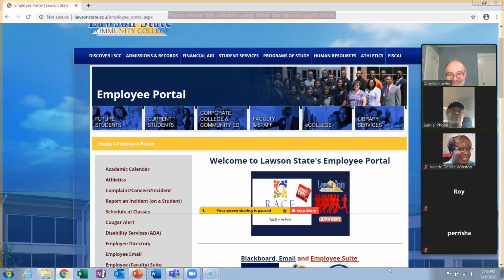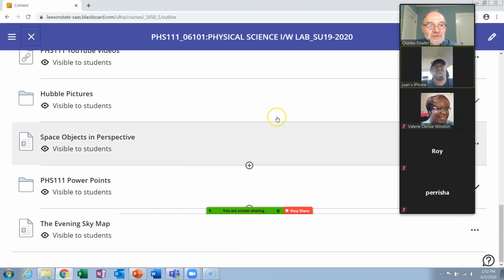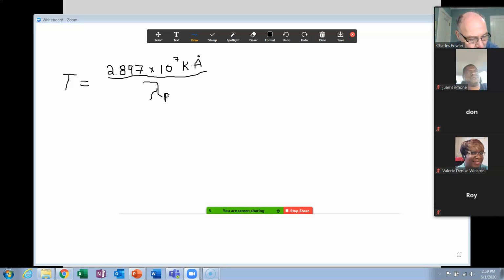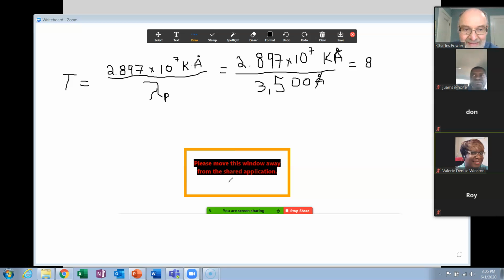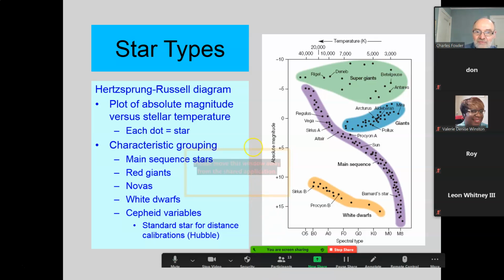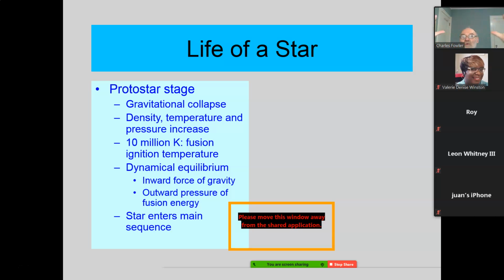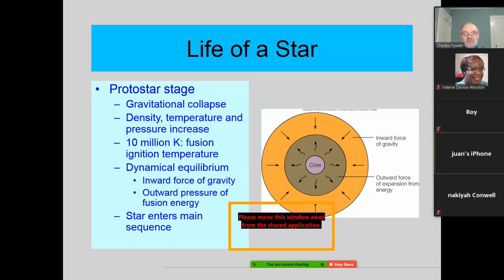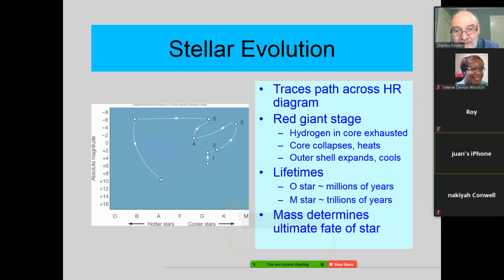PHS111 Sections 4.2-4